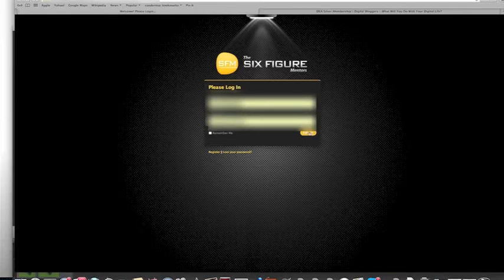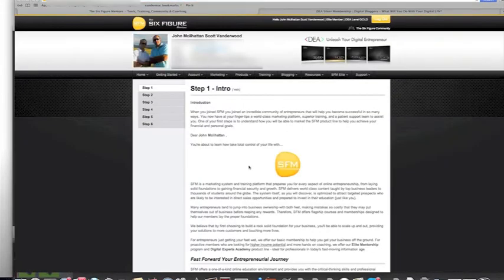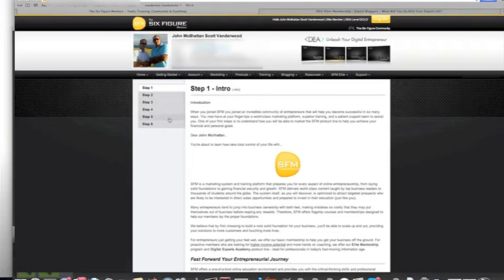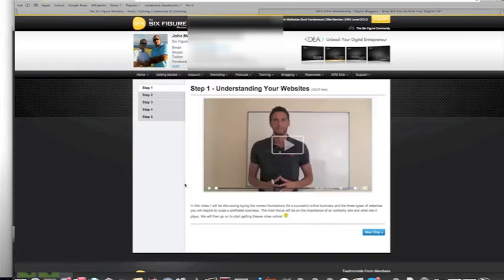Sneak Peak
Sneak Peak (2)